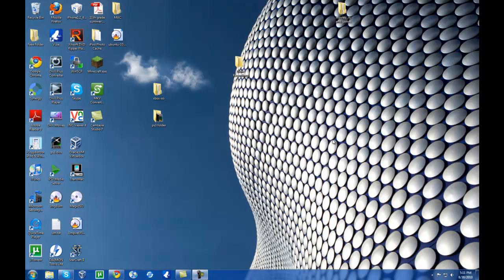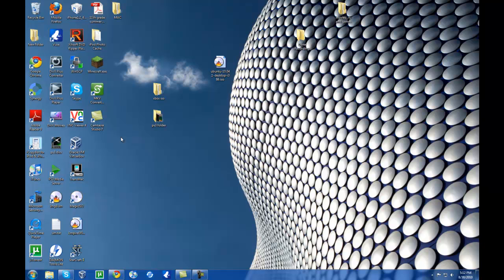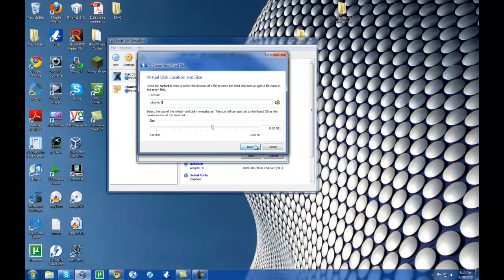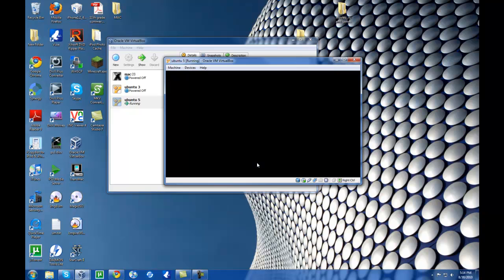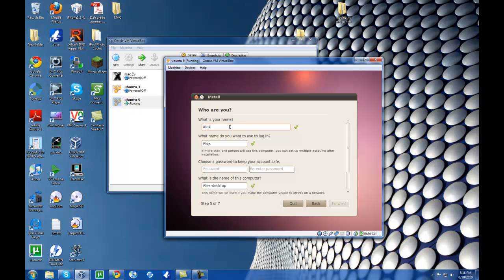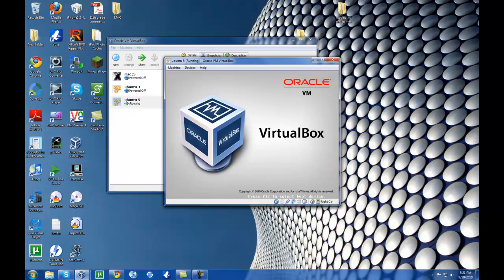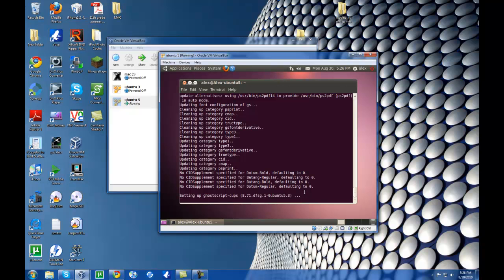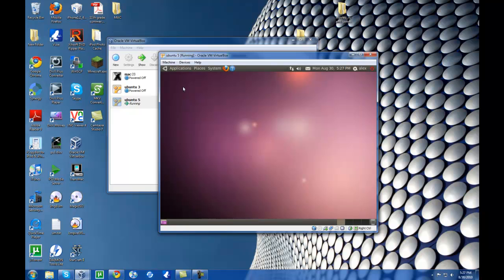How to Install Ubuntu in virtualbox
How to install Ubuntu 10.04 on virtual box with a windows 7 host machine.